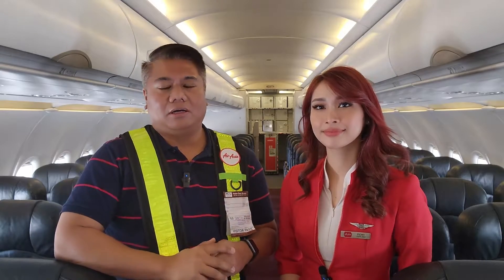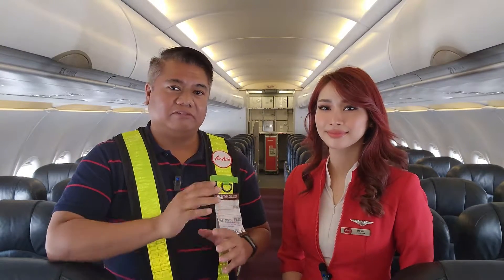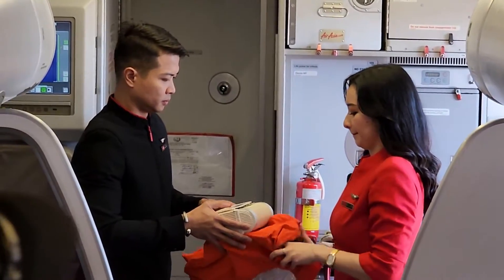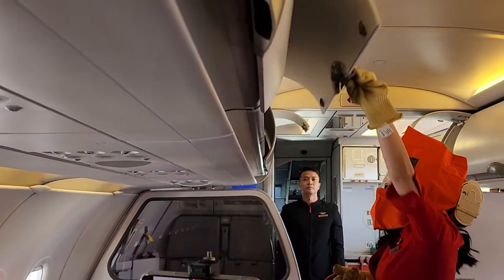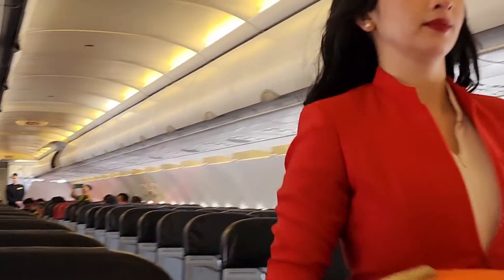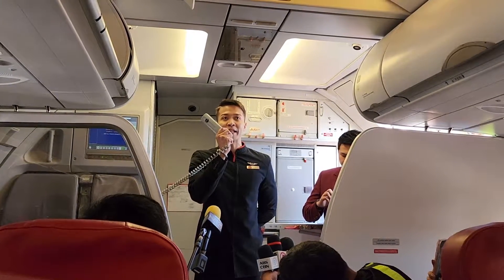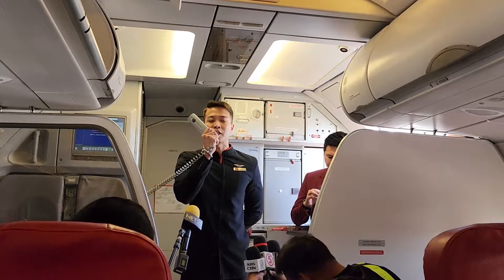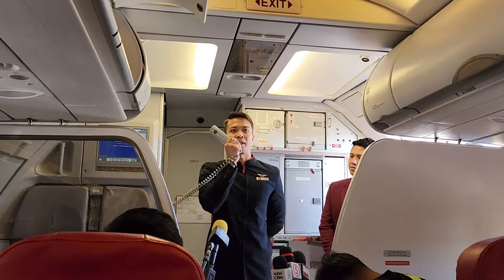HOW FLIGHT ATTENDANTS FIGHT A FIRE INSIDE AN AIRCRAFT CABIN | Anything Flight Attendants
Anything can happen inside an aircraft cabin, including a fire, such as one caused by an overheating power bank. AirAsia Philippines flight attendants provide a brief simulated firefighting demonstration, illustrating how a fire inside an overhead compartment is brought under control.